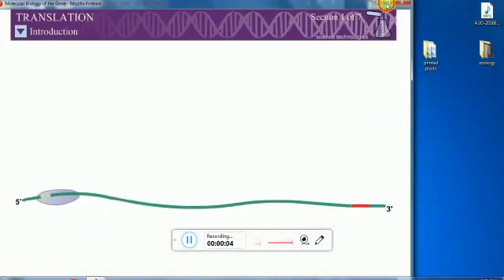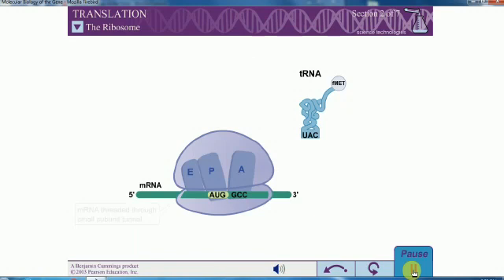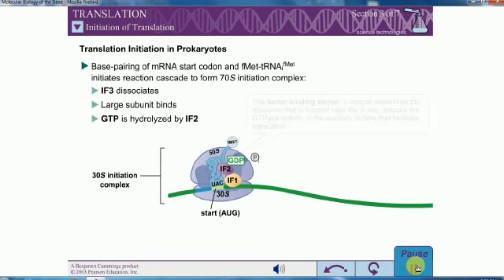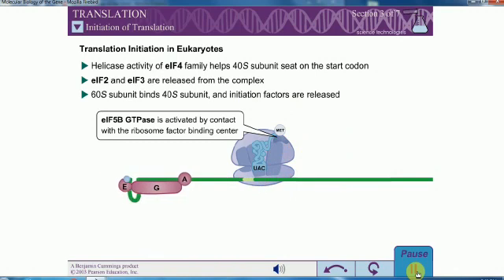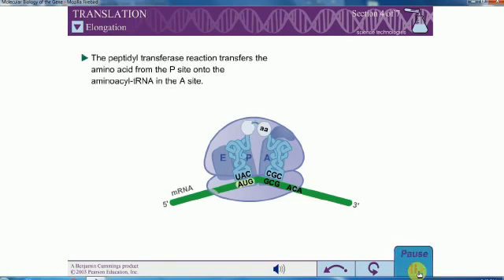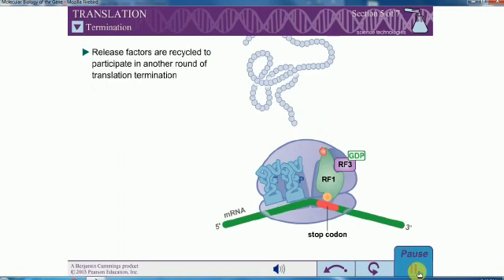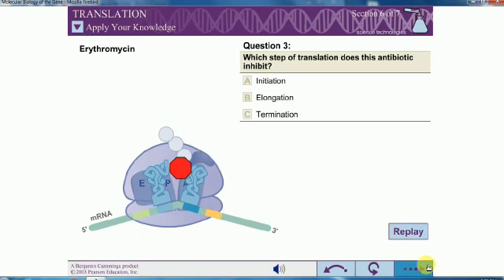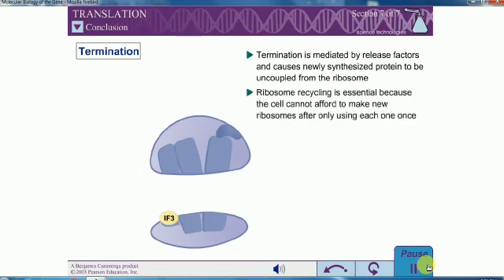TRANSLATION (REF: MOLECULAR BIOLOGY OF GENE WATSON)